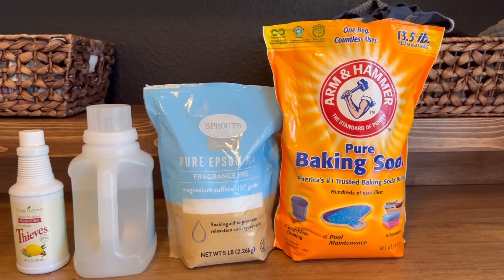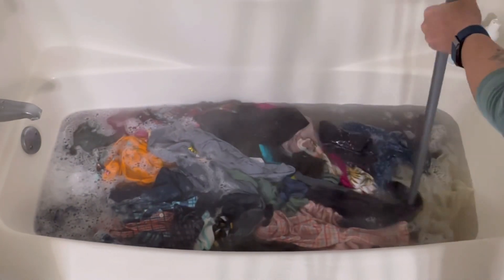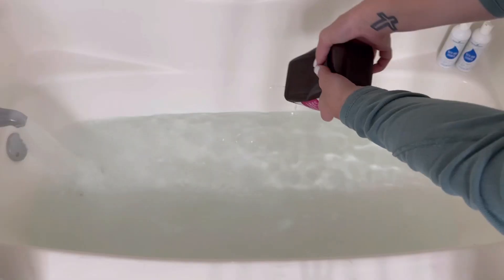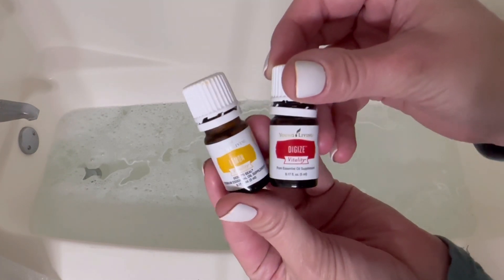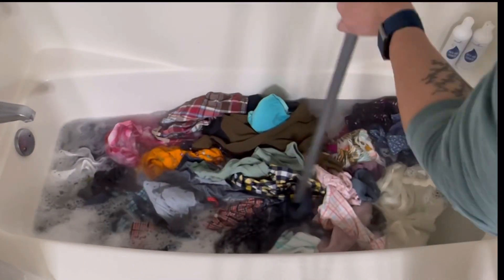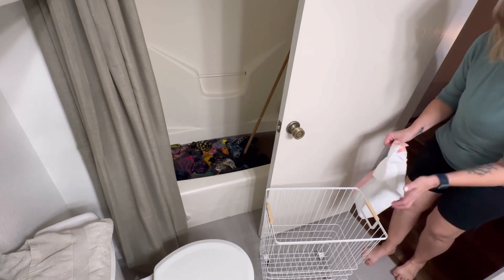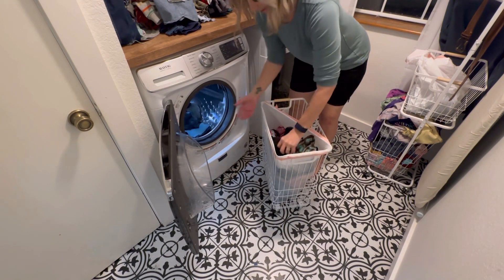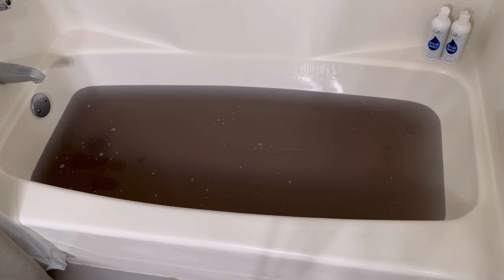How To Remove Strong Smells From Clothes